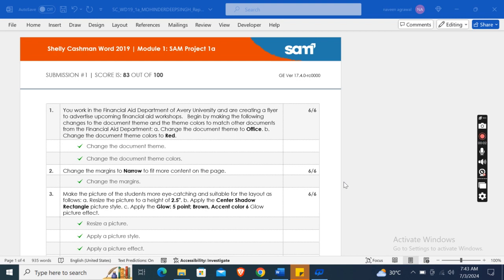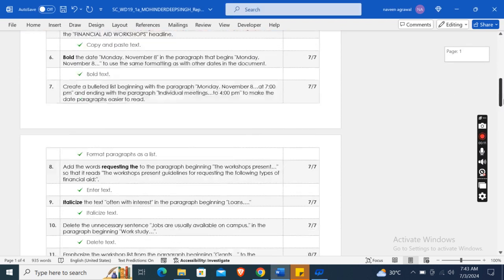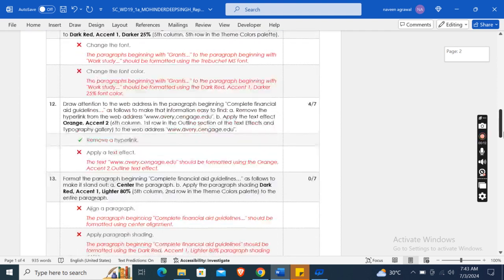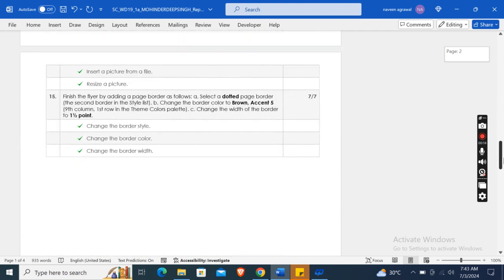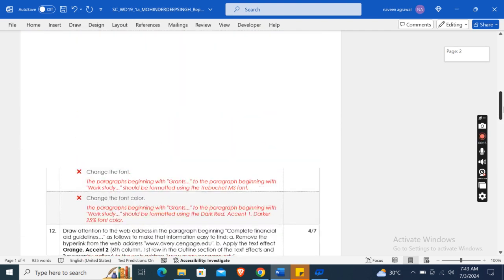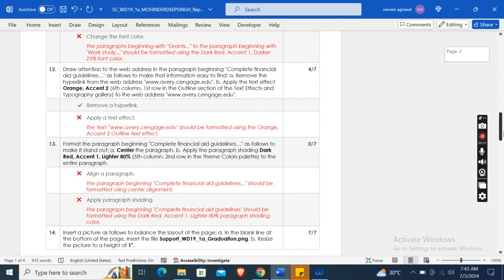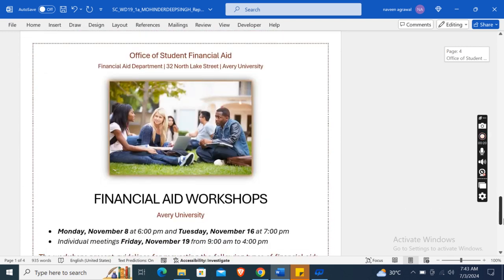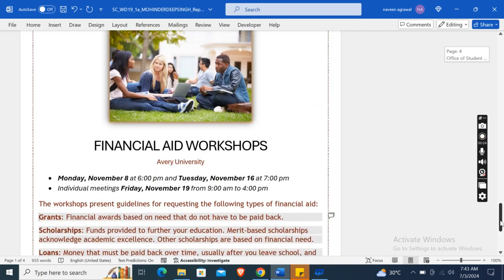Shelly Cashman Word 2019 | Module 1: SAM Project 1a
1. You work in the Financial Aid Department of Avery University and are creating a flyer to advertise upcoming financial aid workshops.   Begin by making the following changes to the document theme and the theme colors to match other documents from the Financial Aid Department: a. Change the document theme to Office. b. Change the document theme colors to Red.
   Change the document theme.
   Change the document theme colors.
2. Change the margins to Narrow to fit more content on the page.
   Change the margins.
3. Make the picture of the students more eye-catching and suitable for the layout as follows: a. Resize the picture to a height of 2.5". b. Apply the Center Shadow Rectangle picture style. c. Apply the Glow: 5 point; Brown, Accent color 6 Glow picture effect.
   Resize a picture.
   Apply a picture style.
   Apply a picture effect.
4. Draw attention to the flyer's headline paragraph "financial aid workshops" as follows: a. Change the Paragraph Spacing Before to 12 point. b. Change the Paragraph Spacing After to 6 point. c. Change the case to UPPERCASE. d. Change the font size to 28 point.
   Change the spacing before a paragraph.
   Change the spacing after a paragraph.
   Change the font case.
   Change the font size.
5. Copy the text "Avery University" from the heading paragraph beginning "Financial Aid Department" at the top of the page, and then paste it in the blank paragraph after the "FINANCIAL AID WORKSHOPS" headline.
   Copy and paste text.
6. Bold the date "Monday, November 8" in the paragraph that begins "Monday, November 8…" to use the same formatting as with other dates in the document.
   Bold text.
7. Create a bulleted list beginning with the paragraph "Monday, November 8…at 7:00 pm" and ending with the paragraph "Individual meetings…to 4:00 pm" to make the date paragraphs easier to read.
   Format paragraphs as a list.
8. Add the words requesting the to the paragraph beginning "The workshops present…" so that it reads "The workshops present guidelines for requesting the following types of financial aid:".
   Enter text.
9. Italicize the text "often with interest" in the paragraph beginning "Loans…."
   Italicize text.
10. Delete the unnecessary sentence "Jobs are usually available on campus." in the paragraph beginning "Work study…".
   Delete text.
11. Emphasize the workshop list from the paragraph beginning "Grants…" to the paragraph beginning "Work study…" as follows: a. Change the font of the text in the workshop list to Trebuchet MS. b. Change the font color of the text in the workshop list to Dark Red, Accent 1, Darker 25% (5th column, 5th row in the Theme Colors palette).
   Change the font.
The paragraphs beginning with "Grants..." to the paragraph beginning with "Work study..." should be formatted using the Trebuchet MS font.
   Change the font color.
The paragraphs beginning with "Grants..." to the paragraph beginning with "Work study..." should be formatted using the Dark Red, Accent 1, Darker 25% font color.
12. Draw attention to the web address in the paragraph beginning "Complete financial aid guidelines…" as follows to make that information easy to find: a. Remove the hyperlink from the web address " b. Apply the text effect Orange, Accent 2 (6th column, 1st row in the Outline section of the Text Effects and Typography gallery) to the web address "